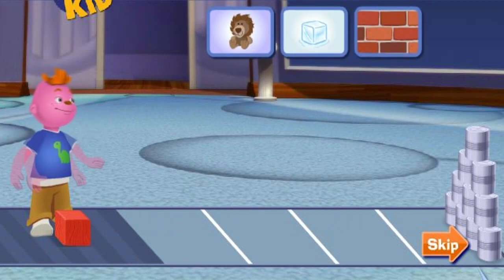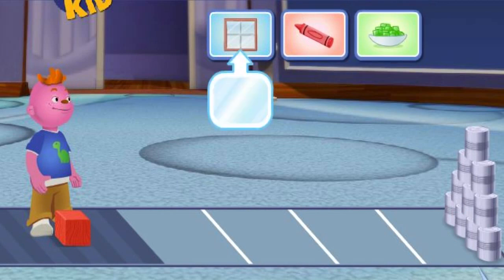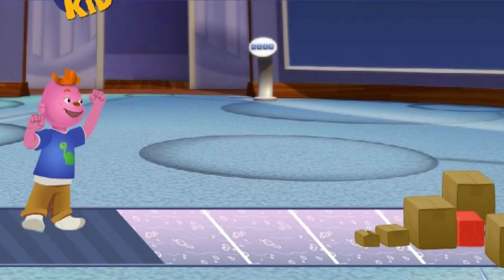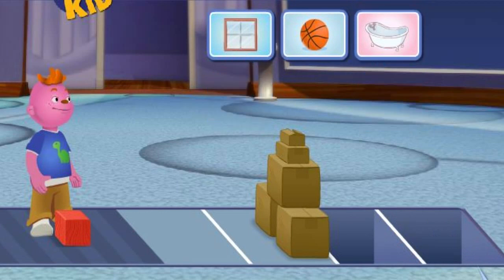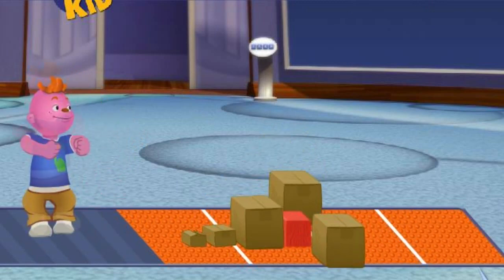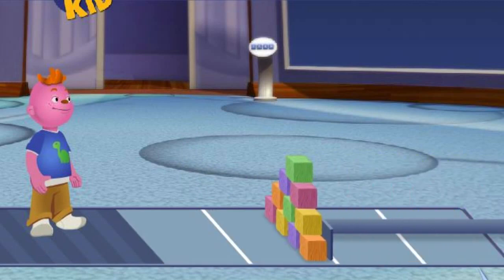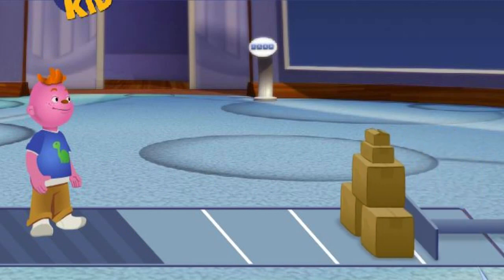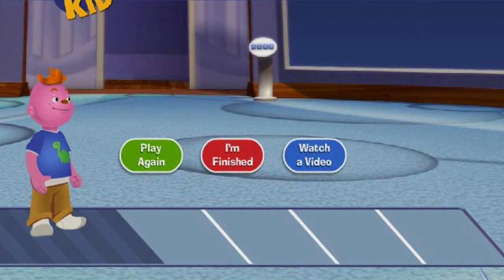Sid The Science Kid - Fun With Friction Games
Sid The Science Kid
Fun With Friction Game